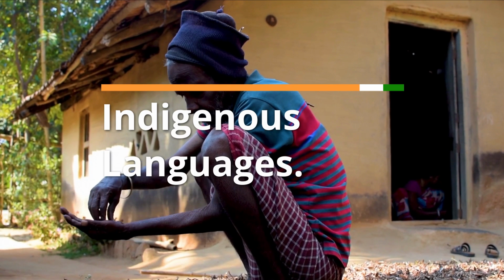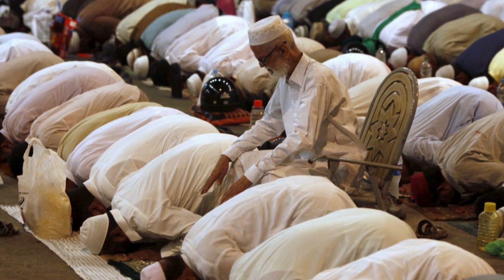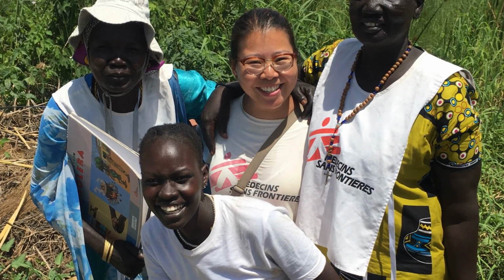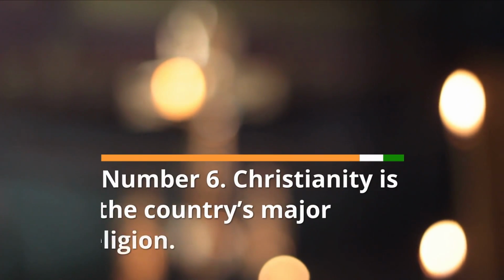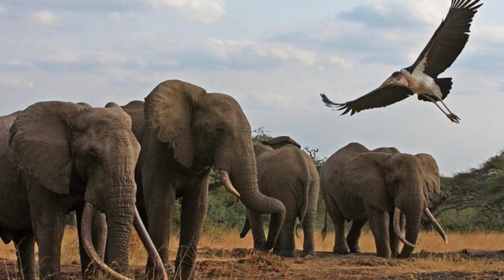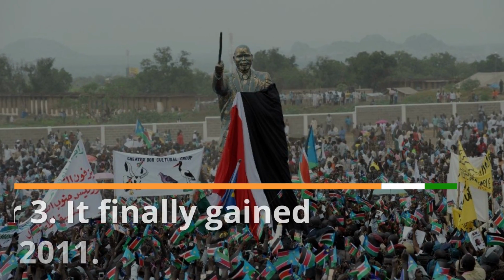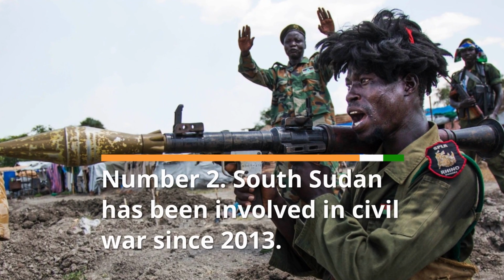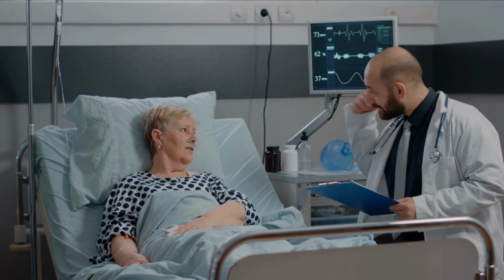Top 10 Sudan overview 2022 | Visit in Sudan, Travel guide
Hello! Everyone, Welcome to another video, Today's video is about The best locations to visit in sudan,10 best places to visit in Sudan. Would you want to know best places to visit in Sudan?

As a result, This video is for you!
About Sudan: Sudan is a nation in northeastern Africa. Sudan takes its name from the Arabic word bild al-sdn ("land of the blacks"),  which medieval Arab geographers used to refer to the populated African countries beginning at the southern border of the Sahara.  Sudan has included South Sudan, home to several Sub-Saharan African ethnic groups, for more than a century, first as a colonial territory,  then as an independent republic. Prior to the independence of the south in 2011, Sudan was the biggest African country,  covering more than 8% of the African continent and about 2% of the total land area of the planet.

Since antiquity, the Sudan area has served as a forum for interaction between African and Mediterranean cultural traditions. In many northern portions of the region, Islam and the Arabic language gained dominance, while ancient African languages and traditions predominated in the south.

Since the country's independence in 1956, there have been multiple changes in administration. Successive governments struggled  to gain widespread support from the varied political groups. An early dispute occurred between northern leaders who intended to force unity on the country by vigorously extending Islamic law and culture to all regions of the country and others who rejected
this idea; the latter comprised the majority of southerners and northerners who supported a secular government.

From 1955 through 1972, an expensive and divisive civil war raged, primarily in the south but punctuated by violent occurrences in the north. The Addis Abeba Agreement of 1972 only briefly stopped the fighting, and the civil war restarted in 1983. By this point, the south's
 relative lack of economic growth had become a fresh source of regional resentment, and northern authorities' ongoing efforts to Islamize  the Sudanese legal system had become an even more effective source of discontent. Attempts to end the civil war included multiple conversations,
cease-fires, and accords, but they were largely unsuccessful until 2005, when the Comprehensive Peace Agreement halted the fighting.  It also provided southern Sudan semi-autonomy and mandated an independence vote for the country.

We have gathered all the information you need about Africa. Africa's Top 10! Our goal is to improve your day!❤️

*Division into chapters*
00:00 introduction
00:58 history
01:42 government
02:22 foreign relations
02:51 additional subjects
05:48 top 10
07:59 top 5

I hope you guys Learn and enjoy this!